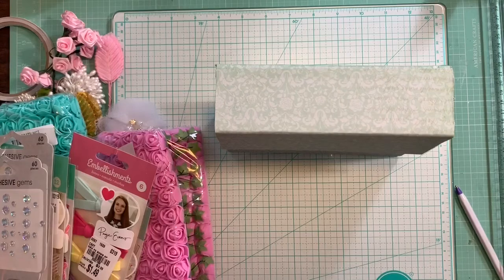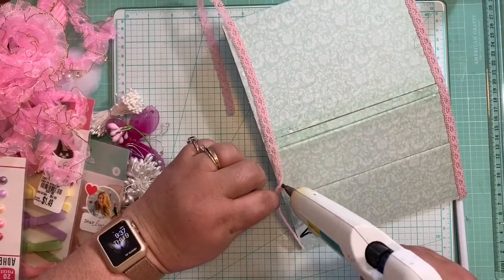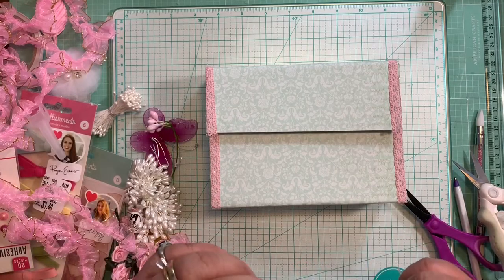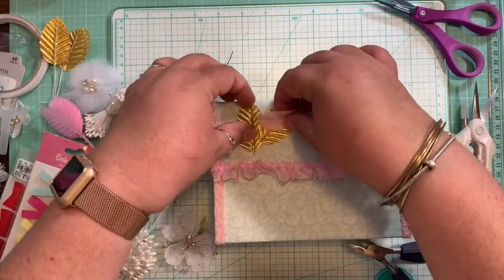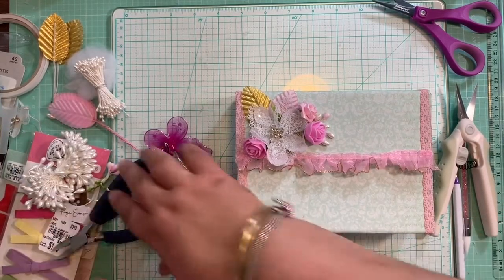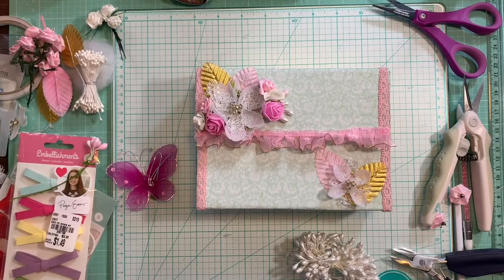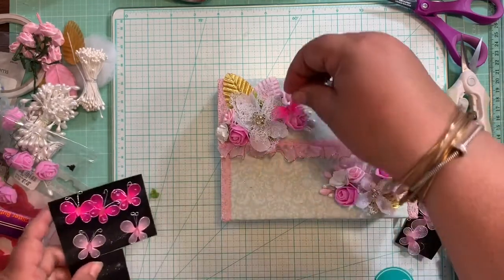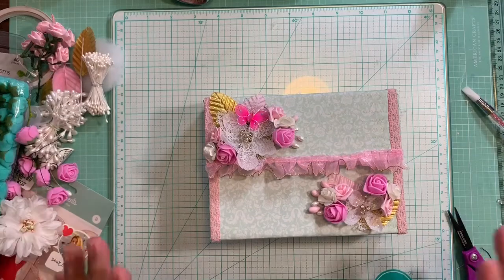Accordion Box Tutorial Part 2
Part 2 is the decoration part of this beautiful box. Hope you enjoy the process with me.